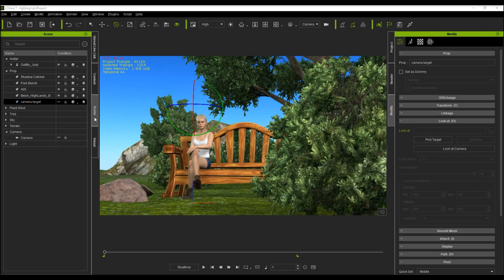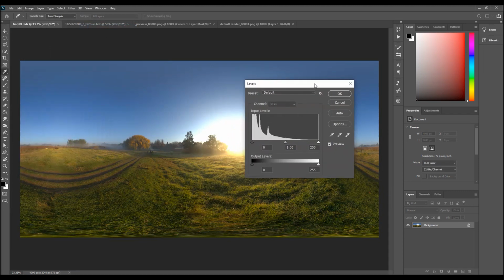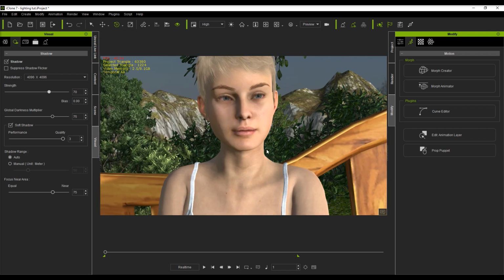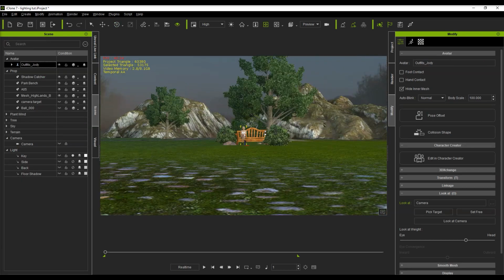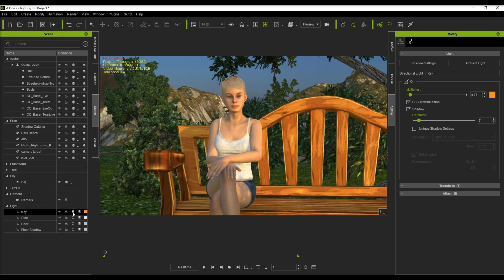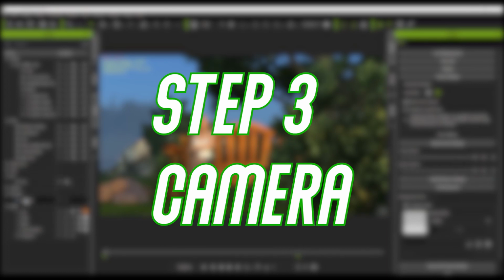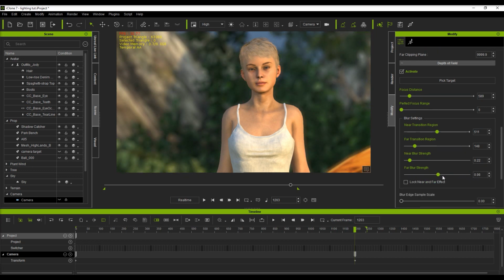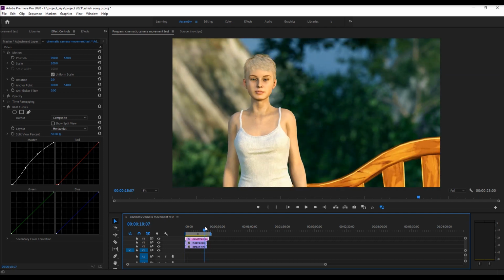Real-time Cinematic Rendering in Iclone7 | TUTORIAL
Learn about:
1. Light settings
2. Camera Settings
3. Post Effects
4. Color Grading
and achieve cinematic Real-time Video inside of Iclone7.